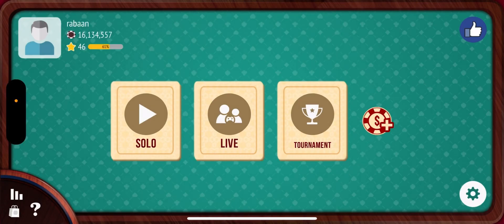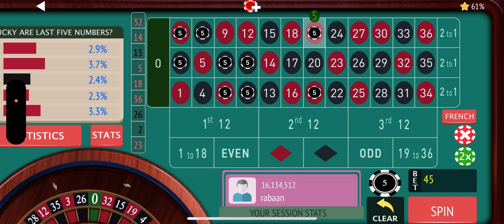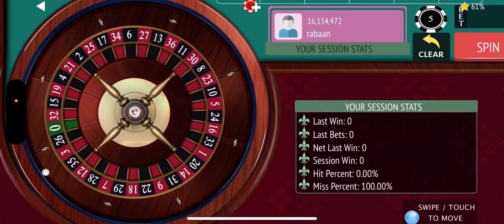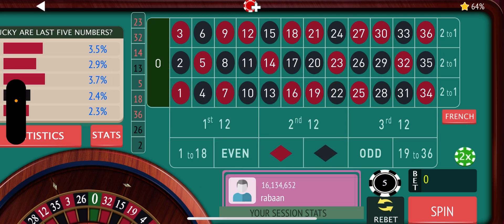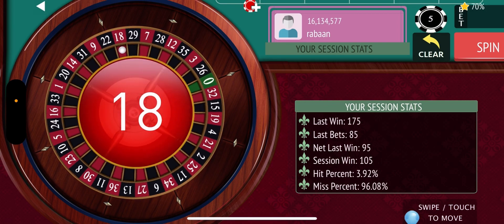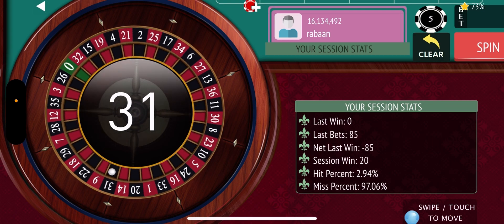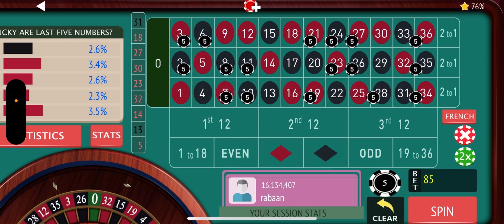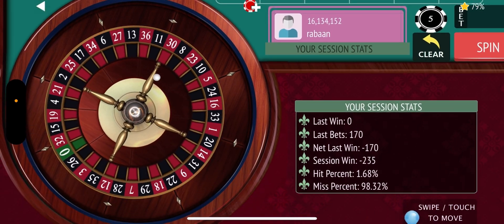Roulette - lucky 17 strategy busted - made by me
This system is high risk to play! You have 20 numbers that make you lose on a single 0 table.

The idea is win then lose you are up a little bit, but you are looking for multiple wins in a row then getting out.

Don’t forget to comment your strategy in the YouTube comments, if you do this, I will try your system on this game and see how it turns out. Please know trolling even if it is a terrible system from the get-go. I will try it but expect me to talk some trash.